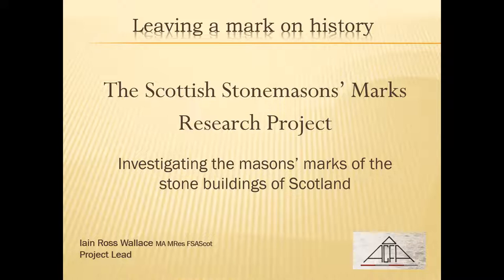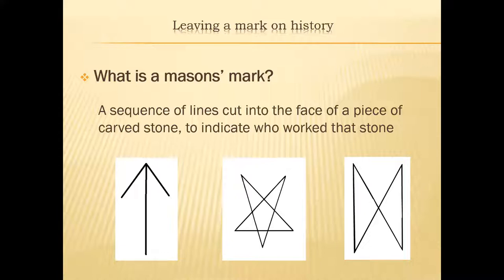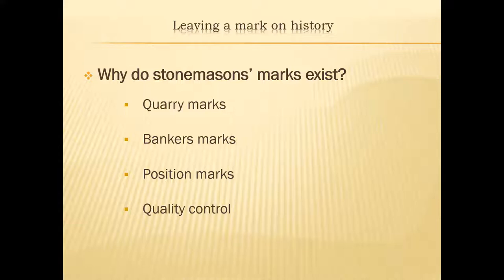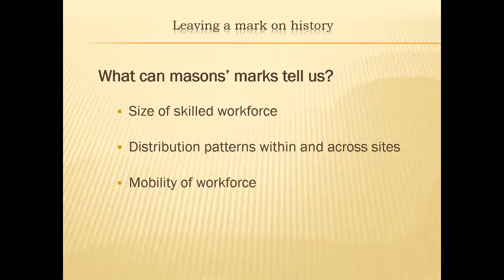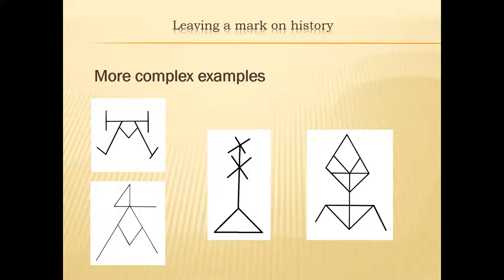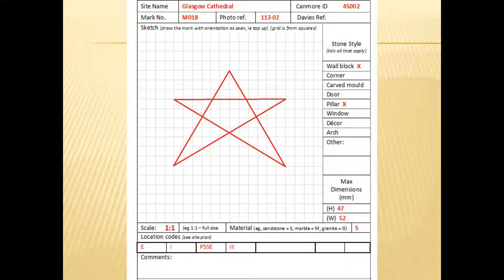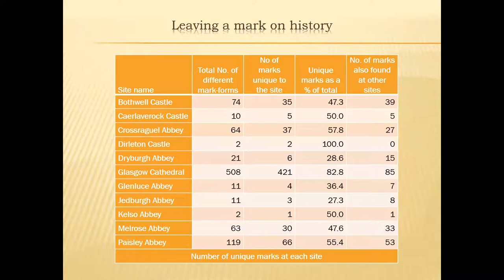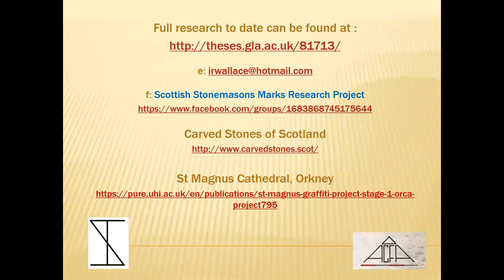“Leaving a mark on history” The Scottish Stonemasons Marks Research Project. Iain Ross Wallace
Investigating the masons’ marks of the stone buildings of Scotland.
Following on from the research undertaken between 2015 and 2019, in which many ACFA members participated, the next stage of the search for Scottish masons’ marks is soon to be launched.
Some more detailed analysis will be carried out on the marks already identified, plus surveying of new sites, with an emphasis on encouraging historical and archaeological societies and the wider public to engage with their local historic buildings.